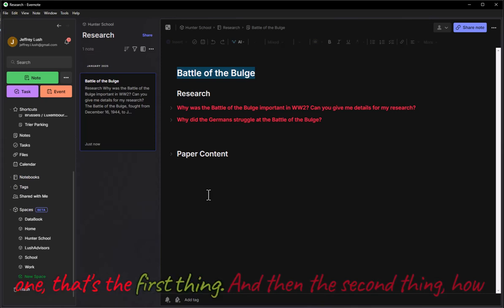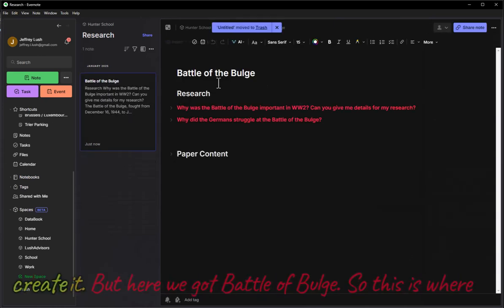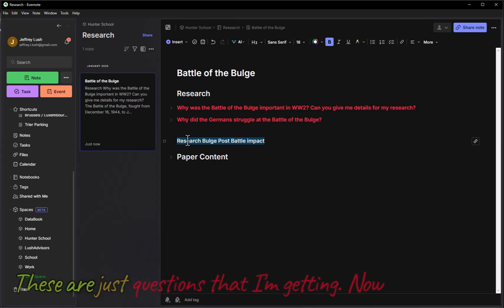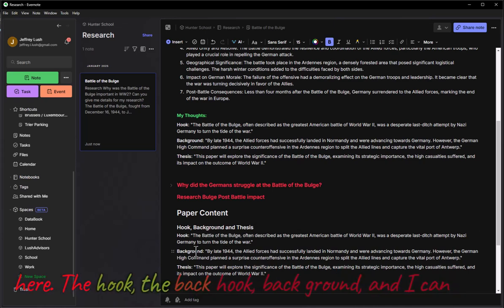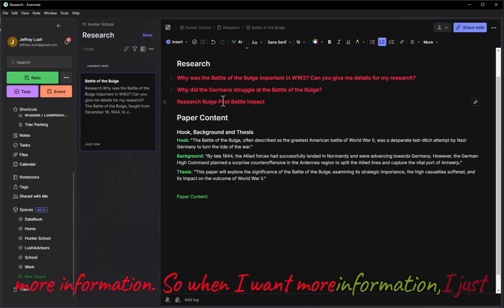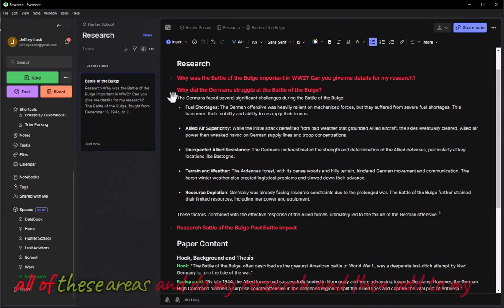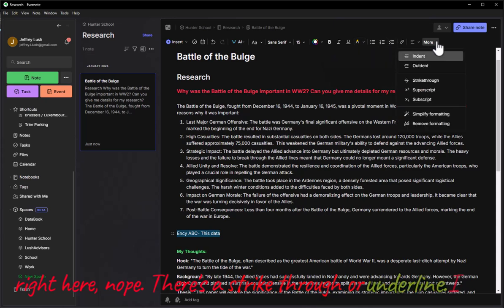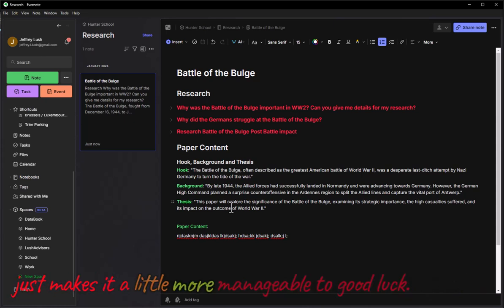Effortless Research: How Evernote Can Power Your Academic Success [612025.1056]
Effortless Research: How Evernote Can Power Your Academic Success [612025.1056]. Struggling with research overload? Evernote is your secret weapon! Learn how to effortlessly collect articles, organize your research, and write brilliant papers with Evernote. This video covers powerful features like web clipper, note linking, and task management to streamline your research process and boost your academic performance.